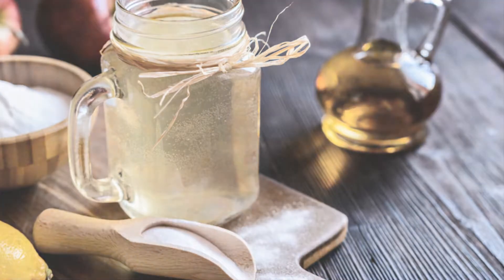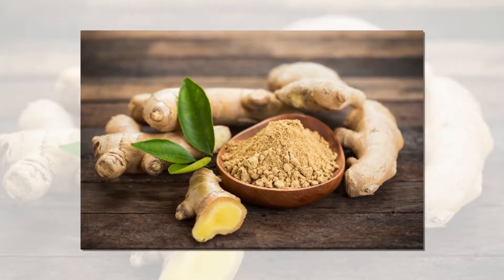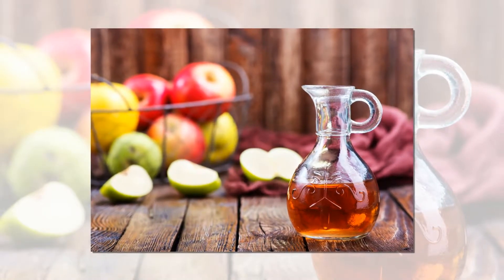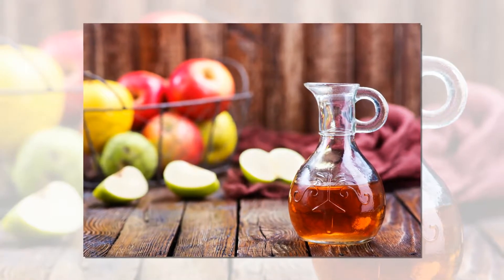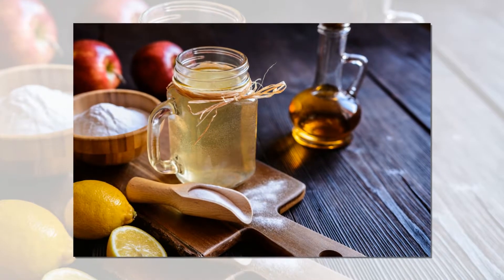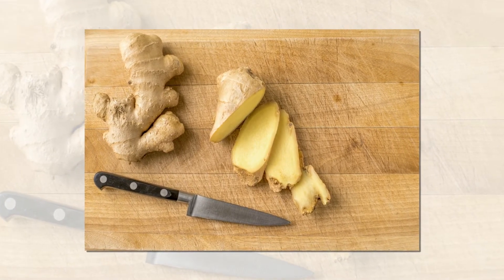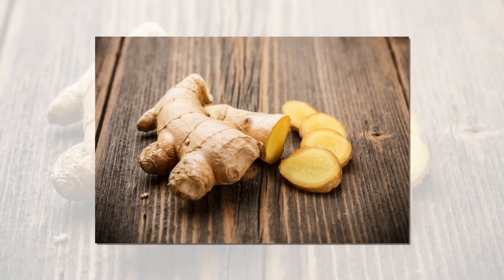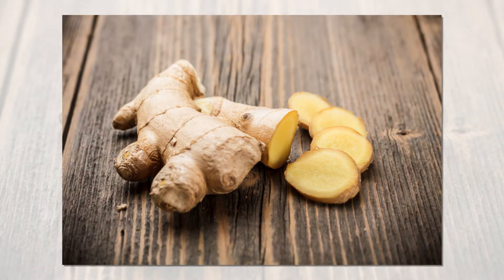Combine These Two Ingredients and Relieve Sinusitis | Healthy Living Tips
Join These Two Ingredients and Relieve Sinusitis

The blend of the properties of ginger and vinegar can help assuage sinusitis in a matter of moments. Obviously, it's critical to be steady with the treatment.

Your sinuses are air-filled holes of bone that are situated inside your skull, close to the nose.

They're fixed with cells that create bodily fluid, which keeps the territory greased up while you relax.

When you have a bacterial or viral contamination, be that as it may, this delicate tissue can end up plainly excited and you build up a condition known as sinusitis.

Thus, your bodily fluid discharges are adjusted and increment in amount, which you may notice are additionally a yellow or greenish shading.

Furthermore, extreme migraines and a sentiment extraordinary weight from the nose and upward are typically present.

The disease is intense when it happens after a frosty or a response to contaminations in your condition. In any case, a few people experience the ill effects of incessant sinusitis that can last more, in the vicinity of 10 and 12 weeks.

Regardless, there are some characteristic solutions for control your side effects and diminish sinusitis.

In today's article we need to share one that is exceptionally fascinating and just uses two stunning fixings.

Is it accurate to say that you are prepared to discover what it is?

Diminish sinusitis with the blend of these two fixings

This treatment for sinusitis originates from a blend of ginger root and apple juice vinegar.

Both sustenances are known for their mitigating, cancer prevention agent, and decongestant properties that bolster the treatment of an assortment of conditions.

For this situation, you'll augment their advantages with a basic blend that fills in as a treatment for overabundance bodily fluid generation subsequently of viral and bacterial diseases, and also irritation.

The advantages of ginger

Ginger root contains a dynamic compound known as gingerol that has been utilized for quite a long time as a treatment for stomach related and respiratory scatters.

Its high substance of cancer prevention agents, vitamins, and minerals reinforces the body's safe reaction to manage infections and microorganisms that cause irritation of the delicate tissues of the sinuses.

Ginger lessens unfavorably susceptible responses and goes about as an antifungal to keep the excess of organisms.

Its sweet-smelling properties help clear the nose of bodily fluid and relieve the agony related with sinusitis.

The advantages of apple juice vinegar

Apple juice vinegar is a characteristic wellspring of vitamins, minerals, amino acids, and other follow components that bolster the treatment of sinusitis.

Its properties reinforce the body's guards and lessen your danger of sensitivities, colds, influenza, and other respiratory challenges that are related with this condition.

It contains a great deal of potassium, a mineral that decreases the overabundance generation of bodily fluid and lightens clog.

The disinfectant properties of apple juice vinegar battle contamination and clear bodily fluid to encourage its expulsion.

How would you soothe sinusitis with apple juice vinegar and ginger?

Since you recognize what the advantages are of these fixings, the following stage is to make your home solution for sinusitis.

Take note of that you should utilize 100% natural apple juice vinegar, on the grounds that the refined assortments don't contain the same therapeutic properties.

Fixings

1 vast bit of ginger root

1 measure of natural apple juice vinegar (250 ml)

Planning

Grind the ginger root and include it, alongside the vinegar, to a glass shake with a cover.

Store this blend in a cool, dim place for 10 days.

Amid this time, shake it occasionally to keep it blended.

Step by step instructions to utilize it

To treat sinusitis you have to breathe in this treatment for five minutes, twice every day.

Around evening time, saturate a material with the blend and place it over your neck for 60 minutes.

Rehash this methodology for five days to accomplish the best outcomes.

In the event that your condition doesn't enhance after this time, counsel your specialist for different cures.

Another option…

Another approach to saddle the energy